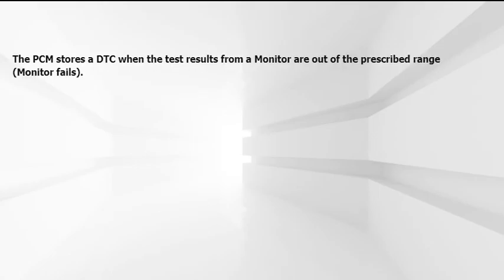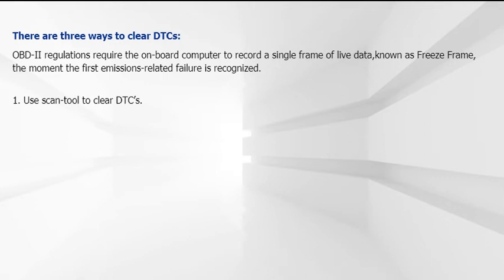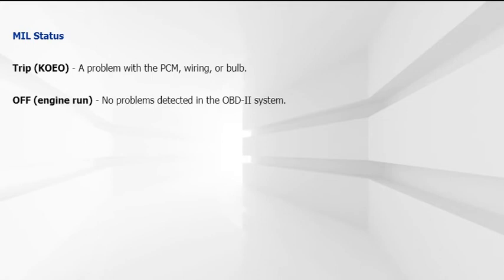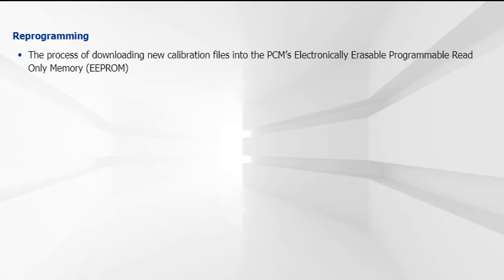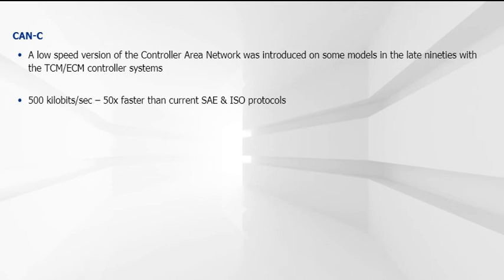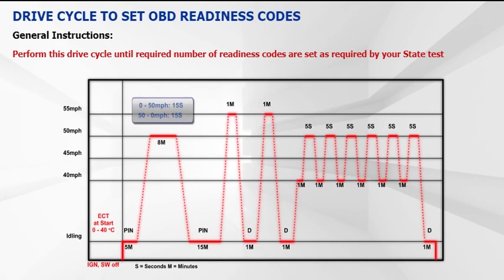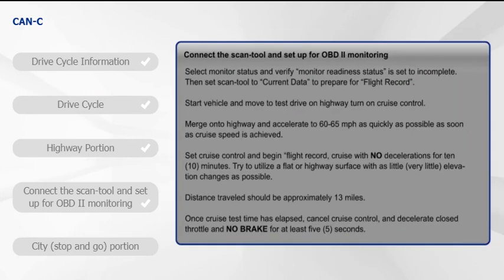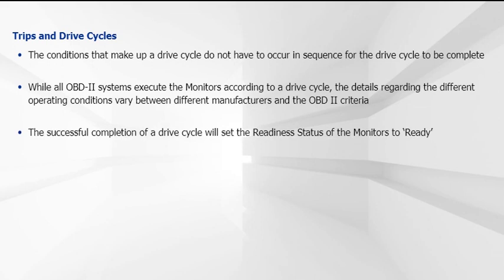Full Explanation Of How OBD II Works Part 2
What is OBD II?

OBD II is an acronym for On-Board Diagnostic II, the second generation of on-board self-diagnostic equipment requirements for light- and medium-duty California vehicles. On-board diagnostic capabilities are incorporated into the hardware and software of a vehicle's on-board computer to monitor virtually every component that can affect emission performance.
In this video we will discuss everything about OBD 2:
OBD Background
System Highlights
System Standards
Diaganostic Trouble Codes
Malfunction Indicator Light
PCM & DLC
Trips & Drive Cycles